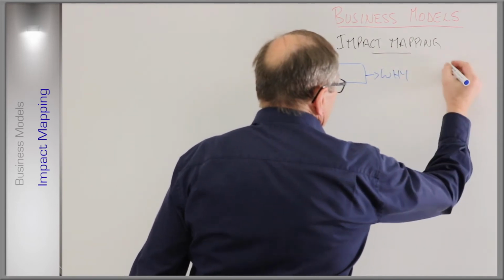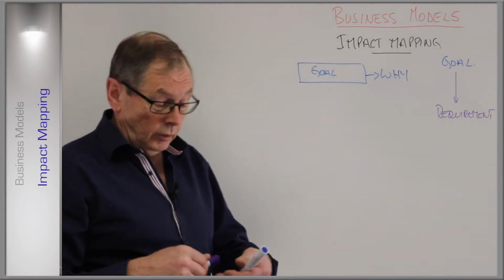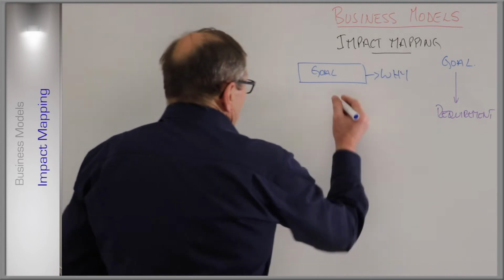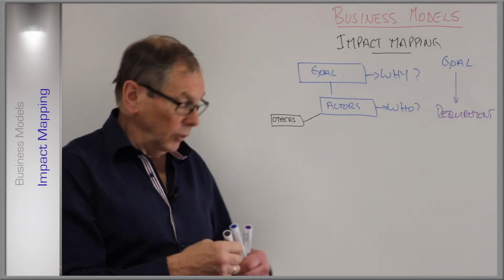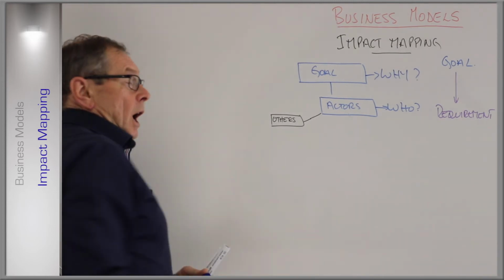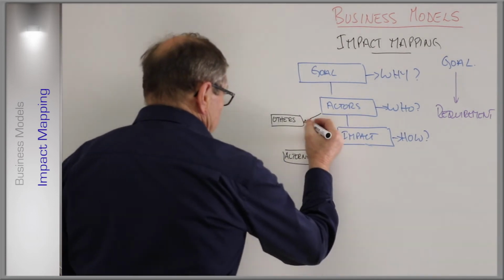Business Modelling - Impact Mapping: Tools and Techniques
This is one of a number of videos on Business Modelling that provide an overview of various techniques that help the Business Analyst/Architect provide information to the business relating to the change in question. Some are at high-level, early understanding, others provide more detail later in the evaluation and even during the initiative itself.

Here I take a look at Impact Mapping, which like Lean Canvas, is a very useful technique providing a simple/empirical look at the current situation from four perspectives, Why, Who, What and When. It can be used as a high-level understand, so early in decision making understanding the strategic business goals, the bigger picture. Also works when looking at the details, particular requirements for any part of the mapping

The template that my video is based on is from the AgileBA course (Dot Tudor's view).